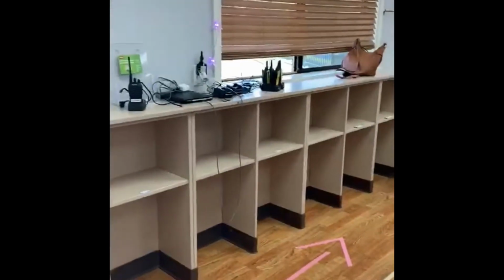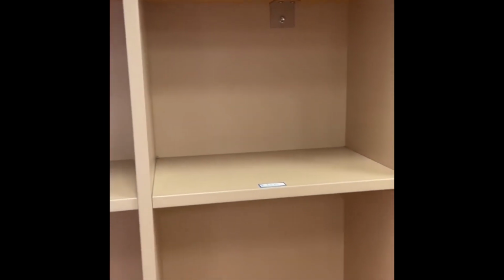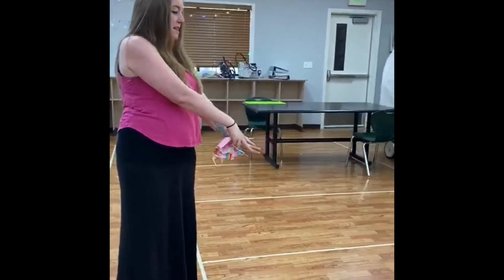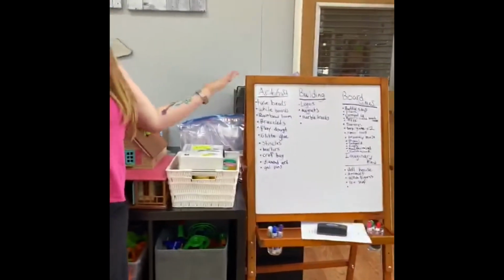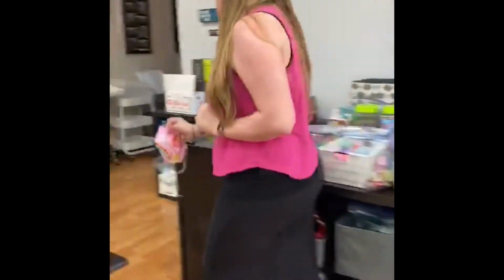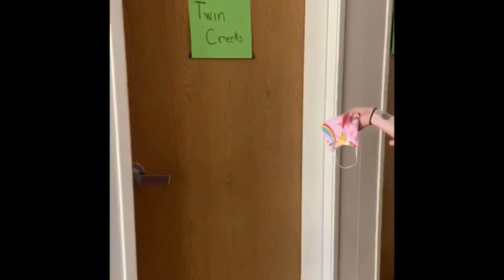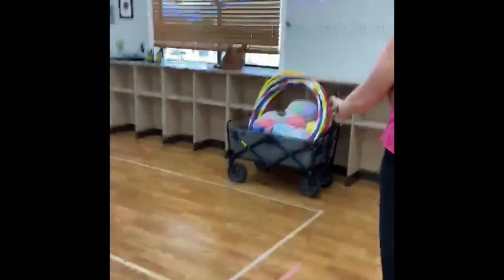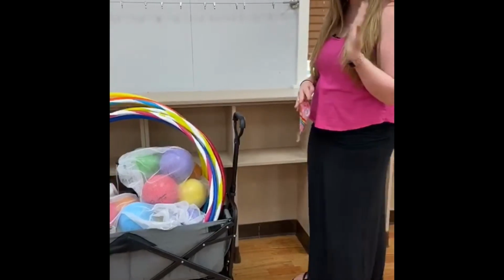Ms Erica shows us our Summer Plans to reopen and stay safe!